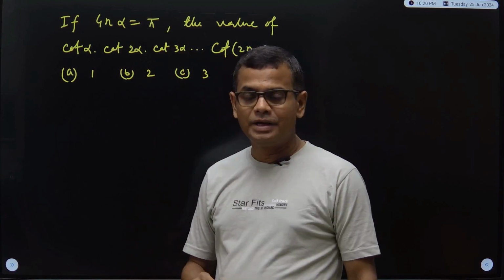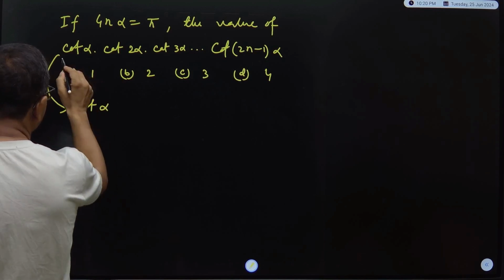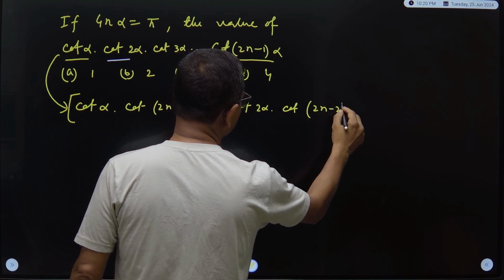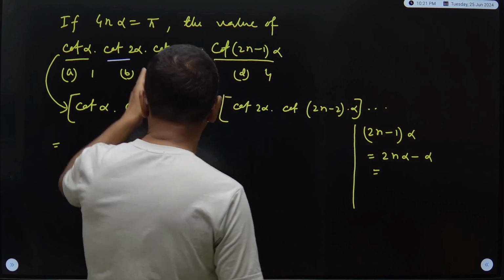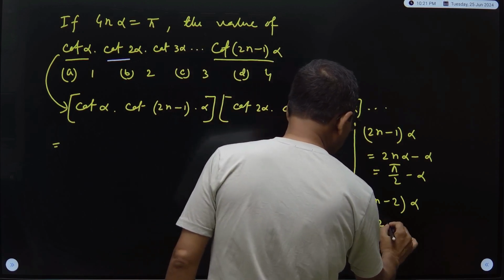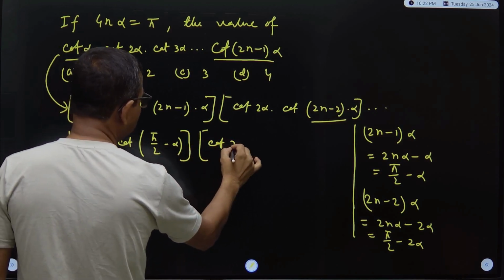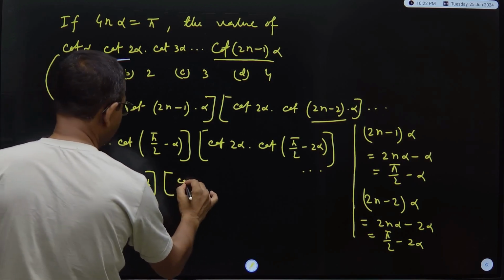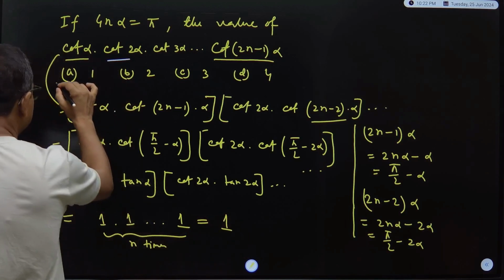HS+JEE MATH | TRIGONOMETRY | 𝒄𝒐 𝒕⁡𝛂 𝒄𝒐𝒕𝟐𝜶…𝒄𝒐𝒕(𝟐𝒏−𝟏)𝜶=?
💡 In this video, you will learn:

The secret behind solving  math problems on trigonometry faster

 @SHAON ACADEMY ​